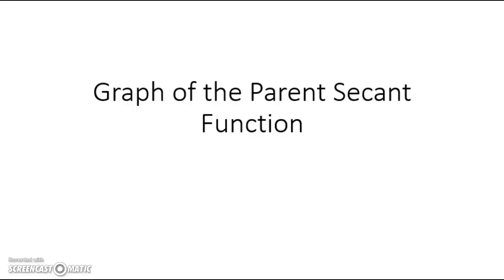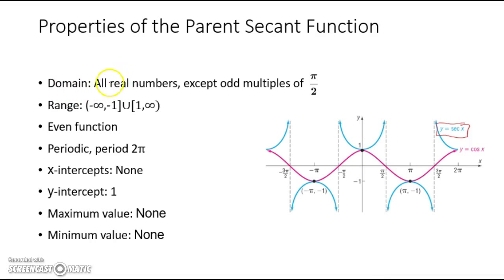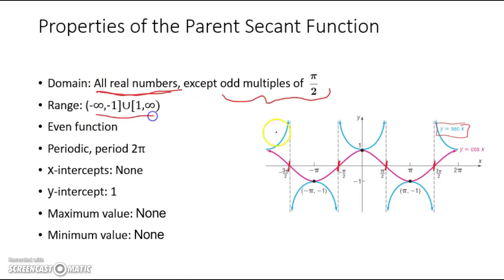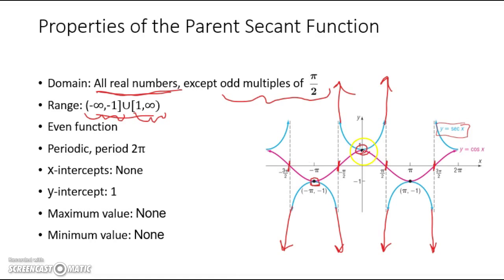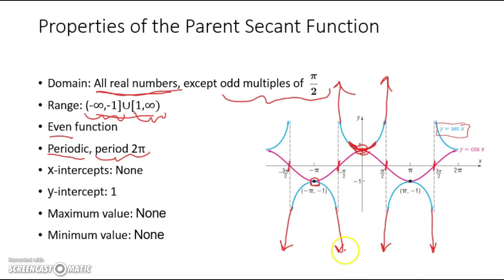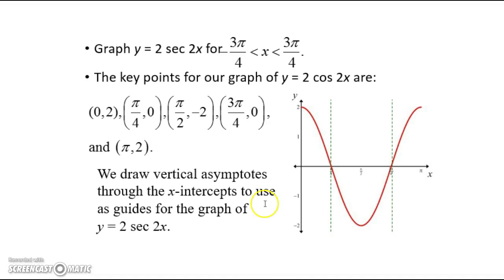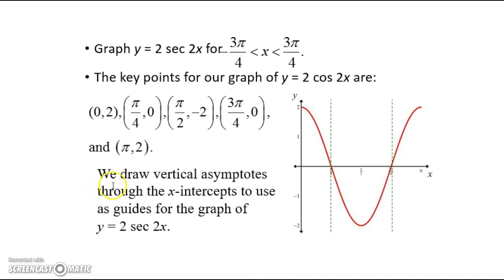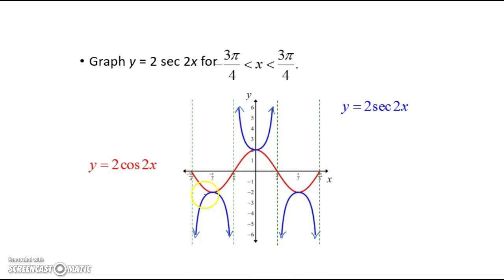Sec(x) and Its Graph